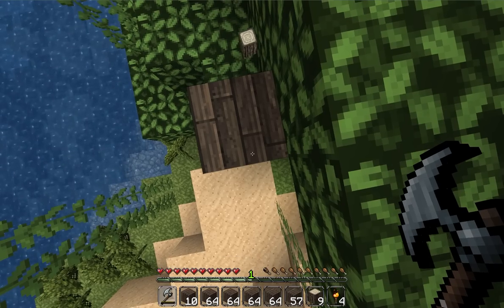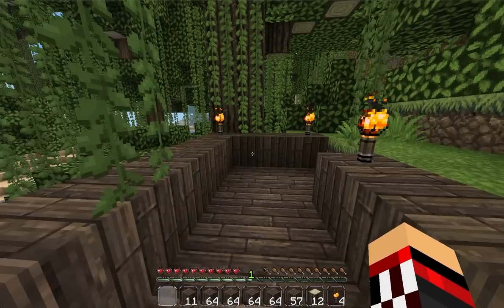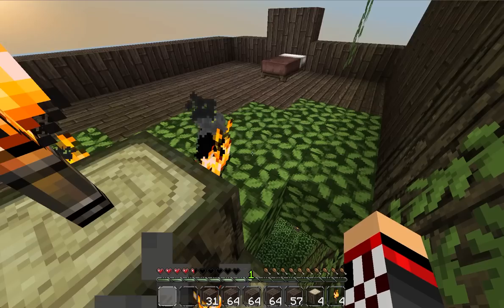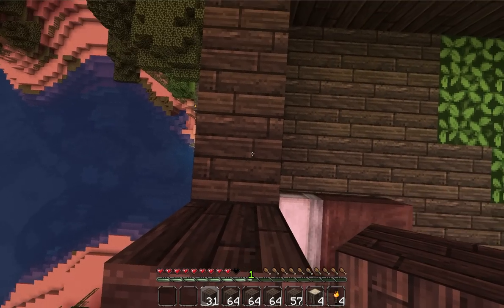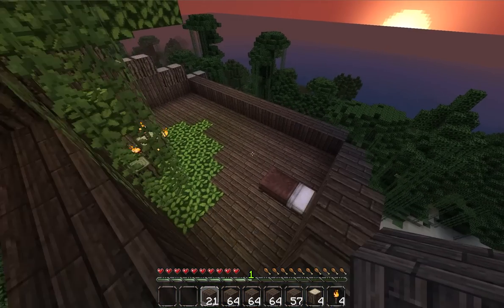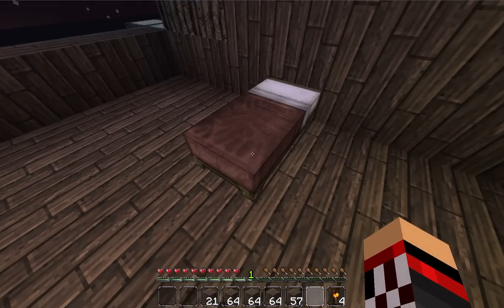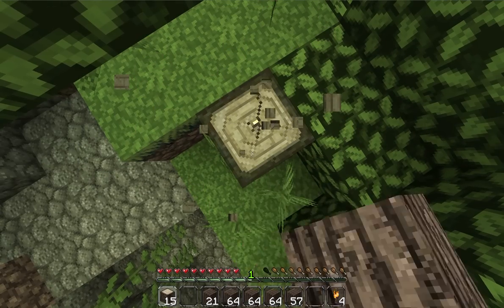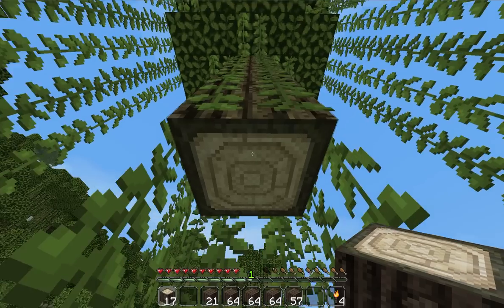The Minecraft Dream Ep. 4-The Tree House